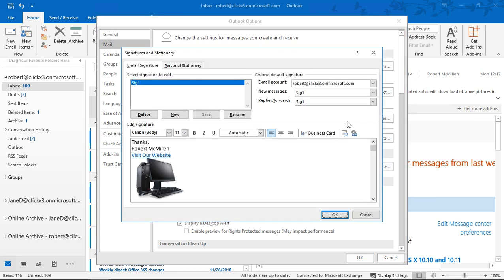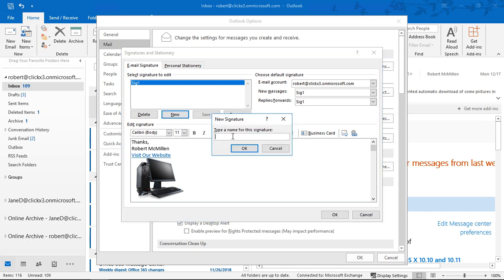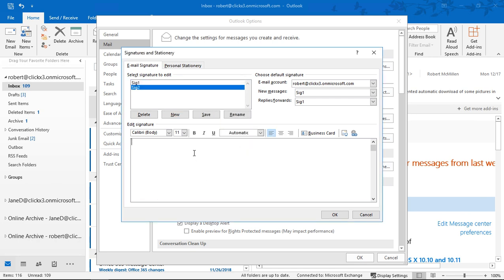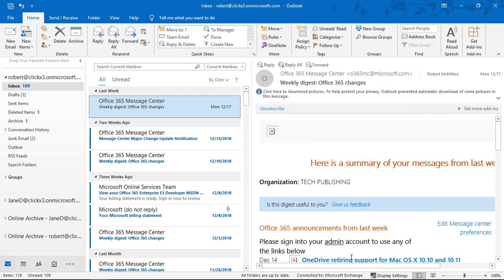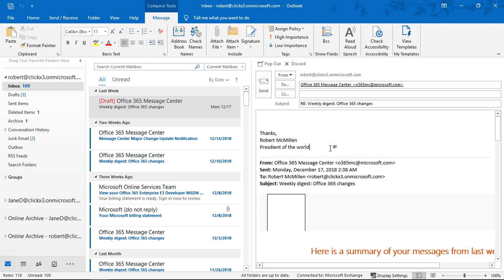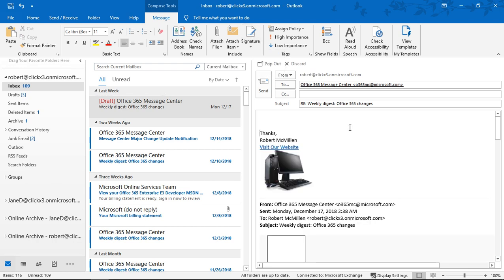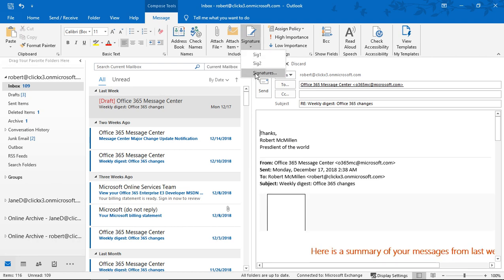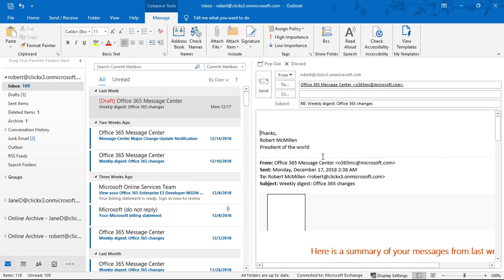Outlook 2019 How to change or add a signature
Professor Robert McMillen shows you how to change or add a signature in Outlook 2019